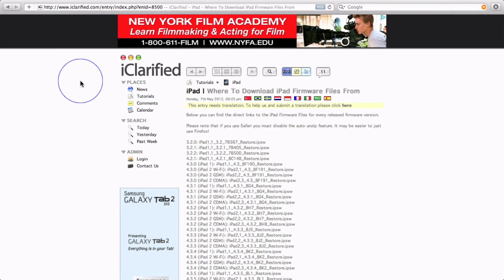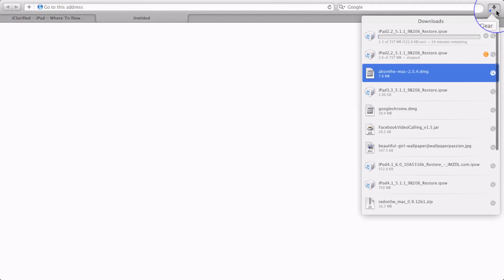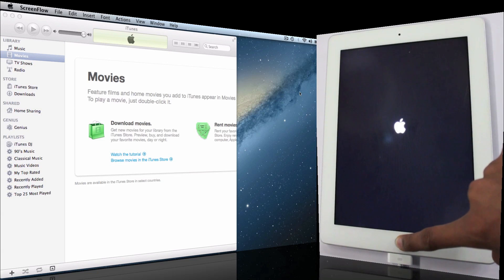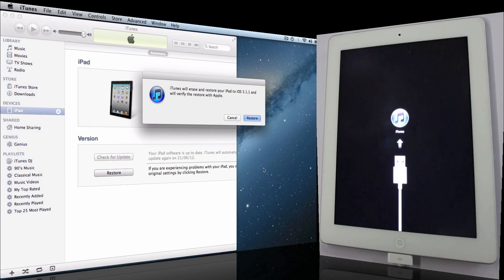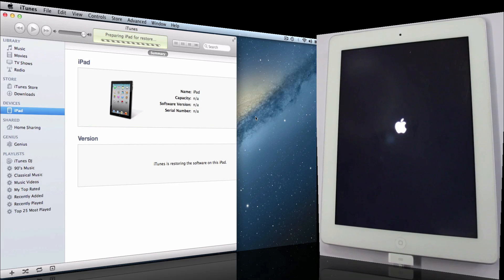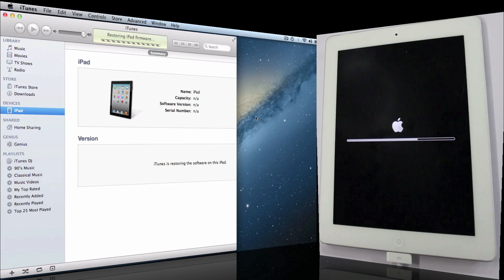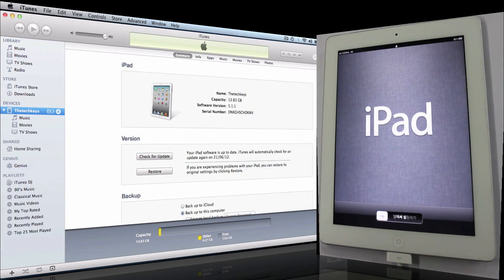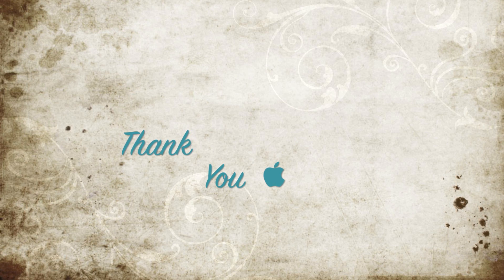TUTORIAL : Restore your iPad / iDevice to iOS 5.1.1 [1080p] [FHD]